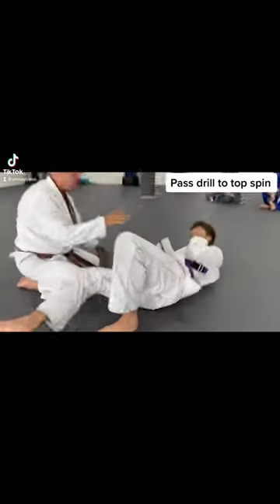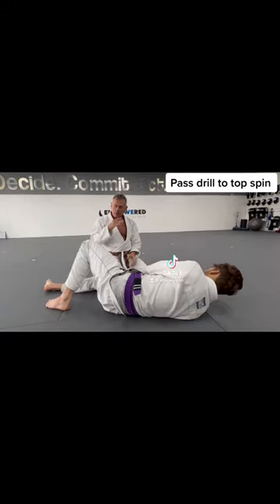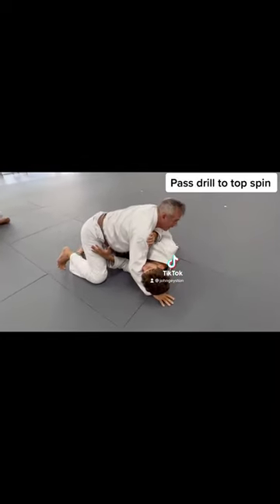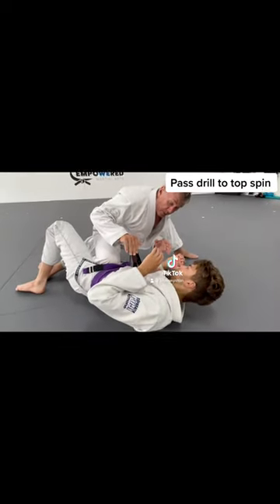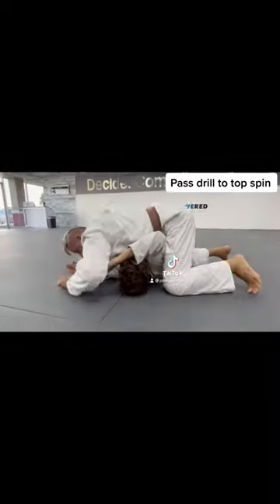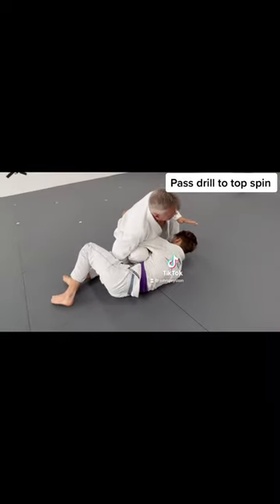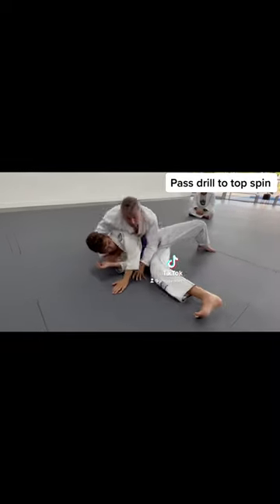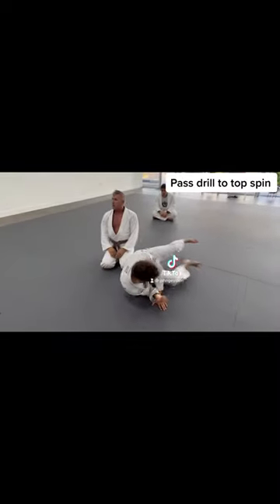A Pass Drill to Top Spin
John Geyston' Empowered Martial Arts Academy located in Springfield IL, Rochester IL and now Tampa FL. began serving their communities in quality martial arts in 1982.

Empowered provide Gracie Jiu Jitsu, Kenpo Karate, Mixed Martial Arts, Muay Thai Kickboxing, Krav Maga and Self-Defense classes for children, teens and adults.

John Geyston's vision with Empowered Martial Arts  is to build a community by helping people get in shape, be safe and at the same time instill the life skills and character that leads to a more fulfilled life  in their personal life as well.  This is what he calls martial arts for life reaching new levels of success on and off the mat.

His Youth Leadership program is based on Code 26 in addition to upholding important values like courtesy, patience, respect, self control and integrity.

VISIT US:
1929 W Iles Springfield Illinois
304 S Walnut Rochester Illinois
8610 Citrus Park Tampa Florida

VISIT US:
1929 W Iles Springfield Illinois
304 S Walnut Rochester Illinois
Tampa Florida